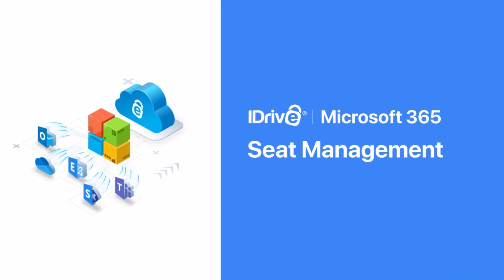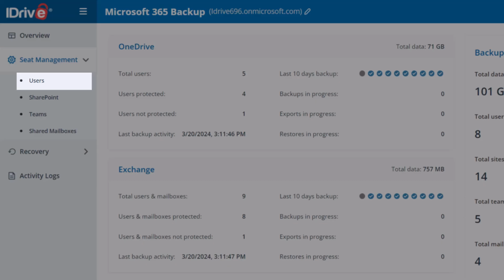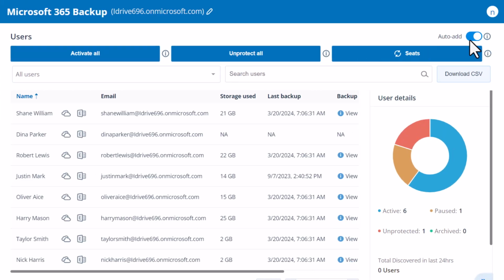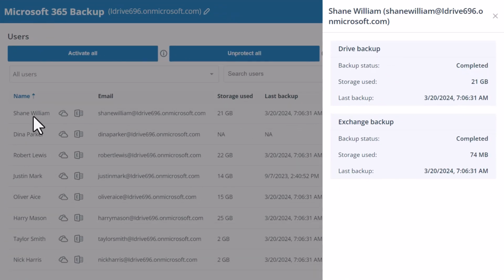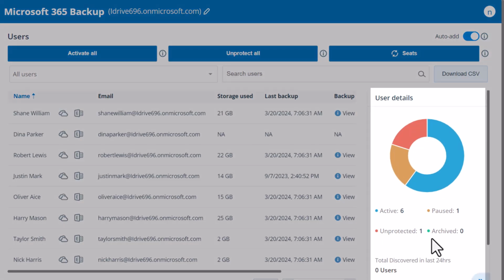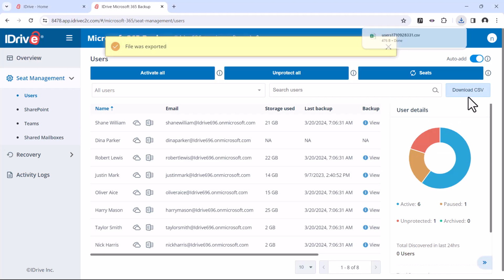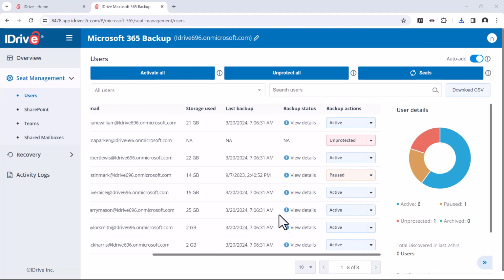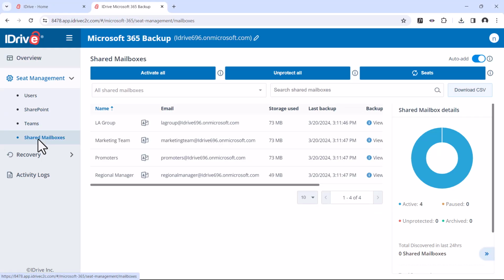How to Manage Microsoft Office 365 Seats | IDrive Seat Management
This video tutorial shows how to add and manage user accounts across Microsoft Office 365 - including OneDrive, Exchange, SharePoint, Teams, and Shared Mailboxes - using IDrive® Microsoft Office 365 Backup.
A seat refers to a Microsoft 365 user. ‘Auto-add’ is enabled by default to automatically protect newly discovered seats. Activate backup for all unprotected users by clicking 'Activate all' and filter user records by backup status.

View the backup summary of a user for OneDrive and Exchange by selecting the user account. Backup status, storage used, and last backup time are displayed. Manage specific OneDrive and Exchange data via the corresponding icons. Under ‘User details,’ view total discovered users and their backup status. Use the Search tab to locate specific users or download a list of all users in CSV format. Pause backup, add, or remove a user from the backup set by changing seat status under ‘Backup actions’ in the Users tab. View backup summaries for SharePoint sites, Teams accounts, and Shared Mailboxes from their respective modules.